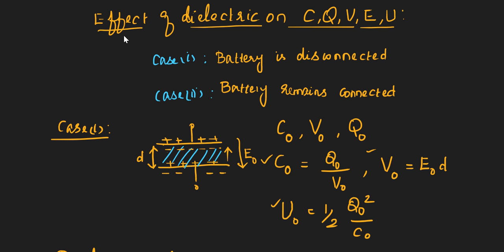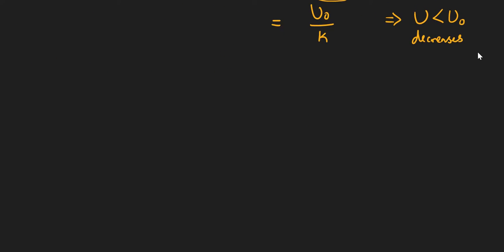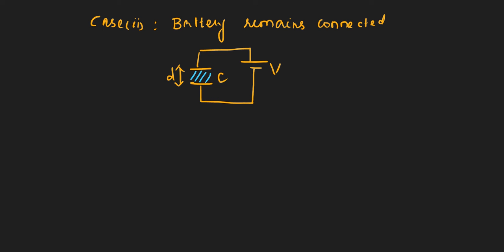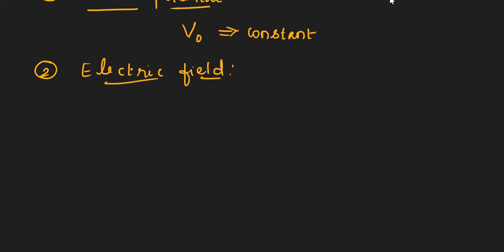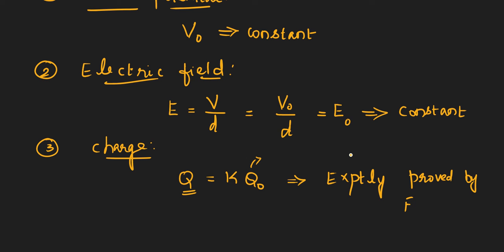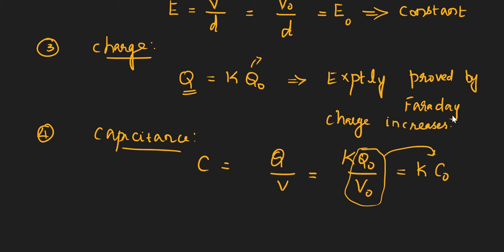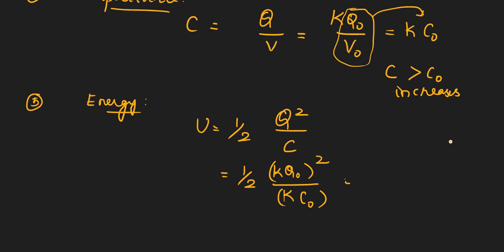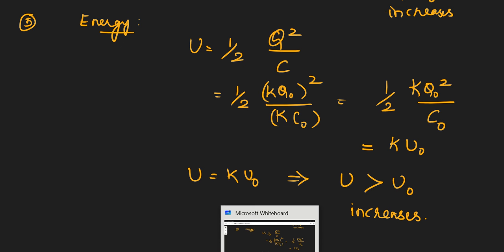Class 12| CBSE| Physics| Effect of dielectric on Capacitance